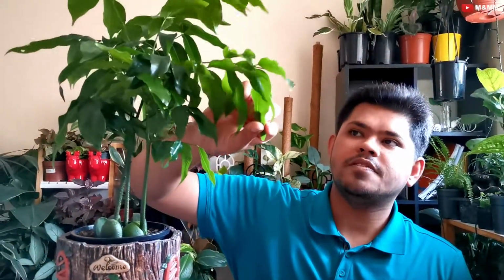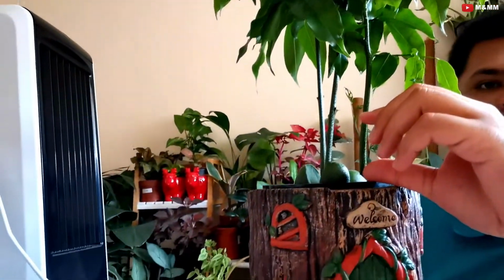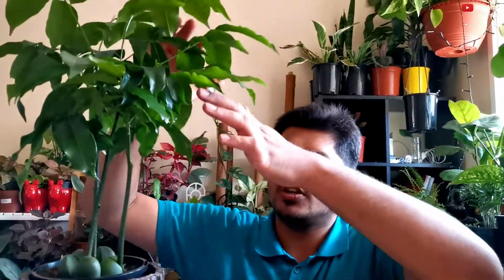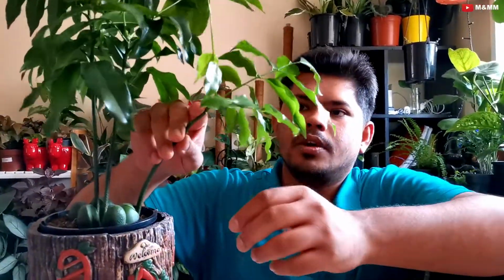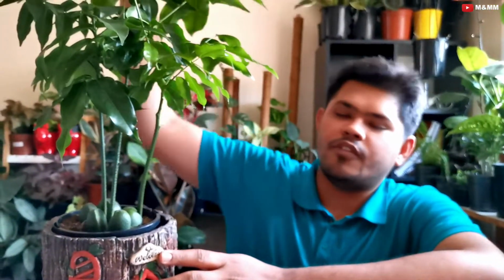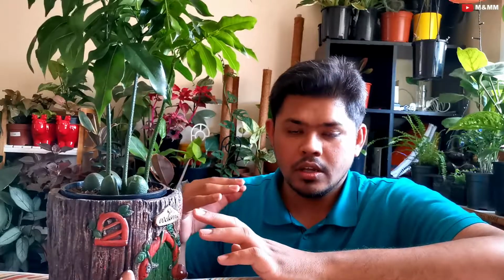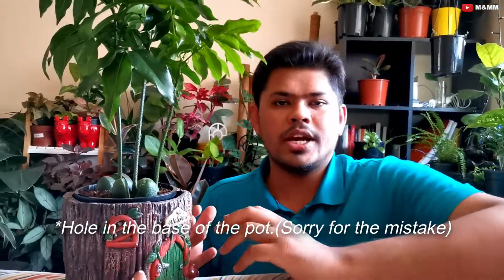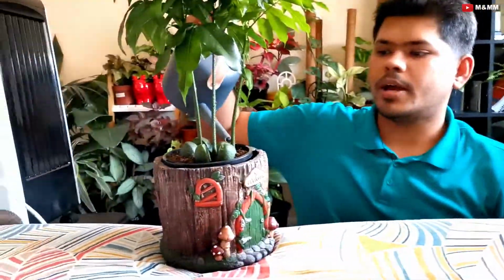Magic Bean Plant Care | Australian Chestnut Plant | Lucky Bean Plant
This video contains the easy care tips for Magic Bean Plant or Lucky Bean Plant or Australian Chestnut plant, as it's native to Australia. There are many reasons to love this plant, looks is one of them. Watch this video until the end to understand how to take care of this plant in an easy and effective way.

Watch some of our recent uploads -

How to plant different types of ferns in a pot ( Do's and don'ts of planting a variety of ferns )

Links to Purchase the products that I use -

Soil PH Tester and Moisture Meter